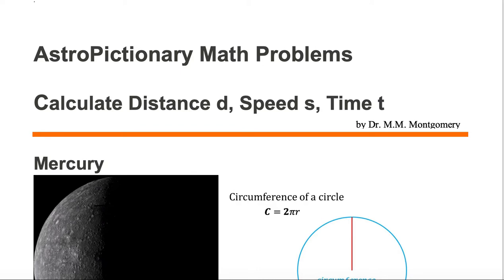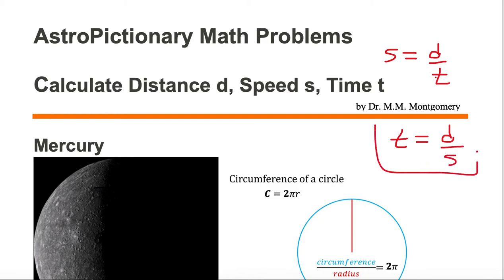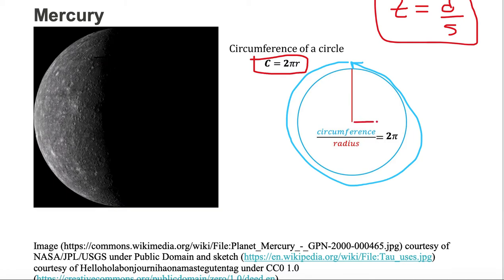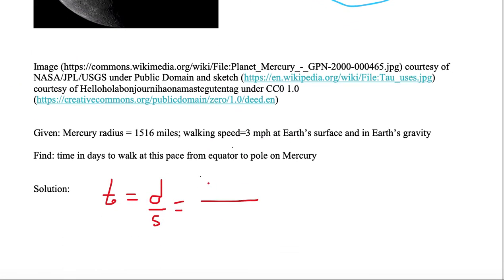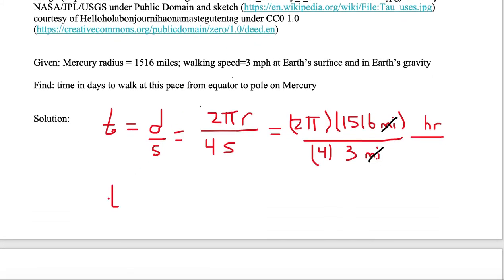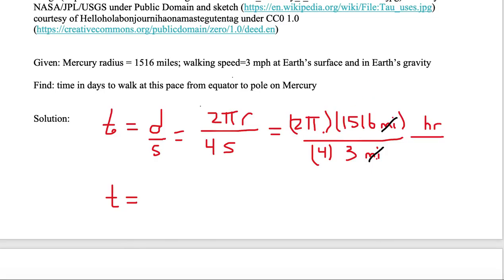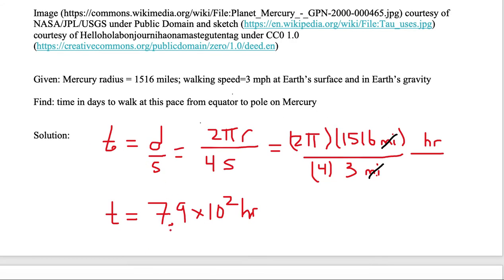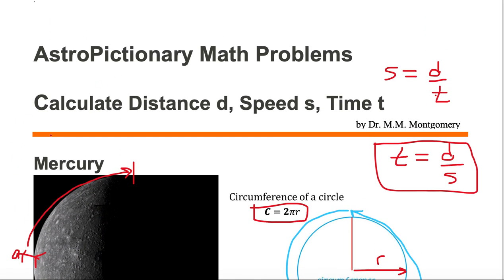Calculate Time to Walk Mercury Surface From Equator To Pole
AstroPictionary Math
Astronomy Math